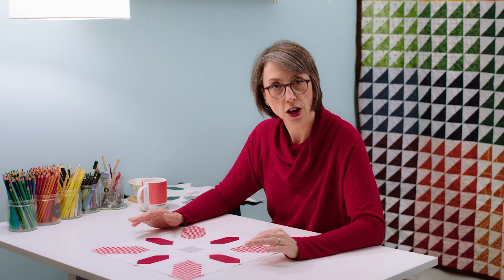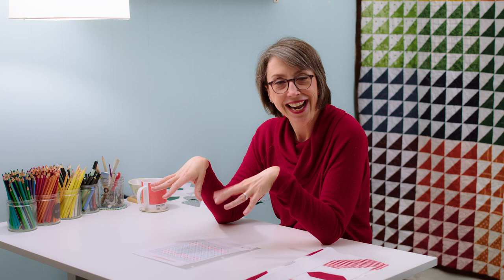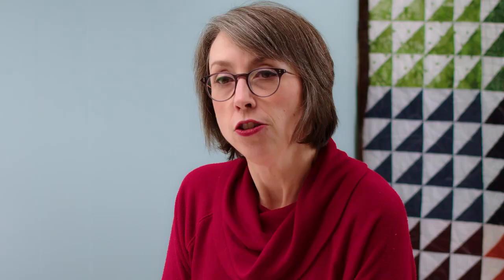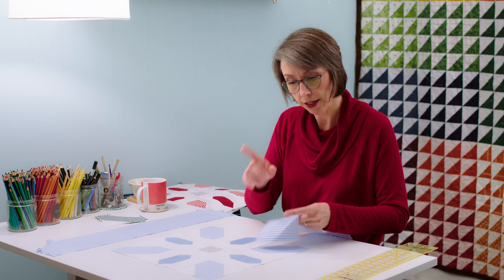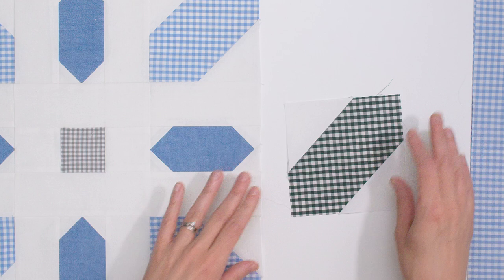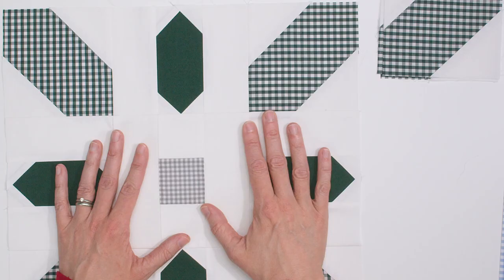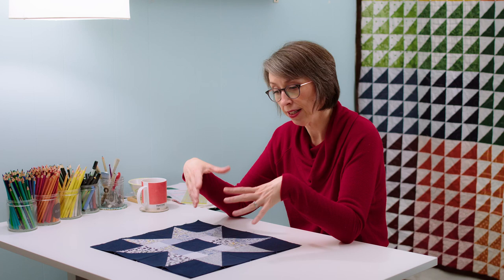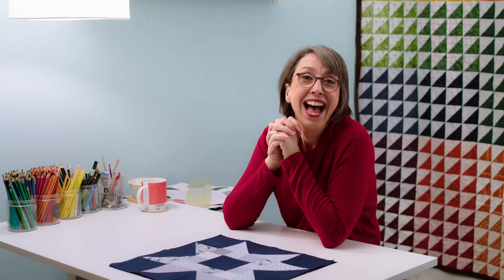On My Sewing Table - Eyelet Lace Pattern from Kindred Quilt Co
My Favorite  Tools:
CUTTING